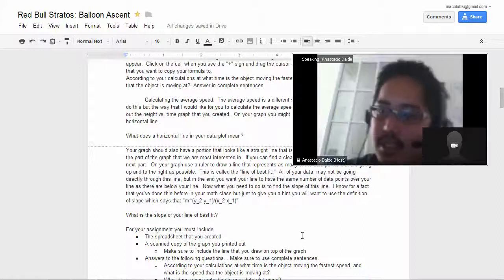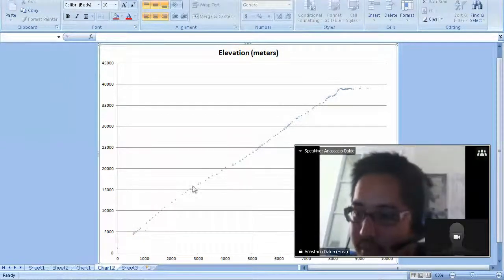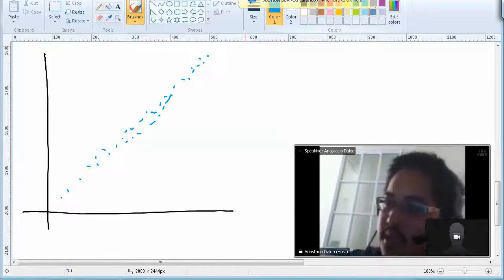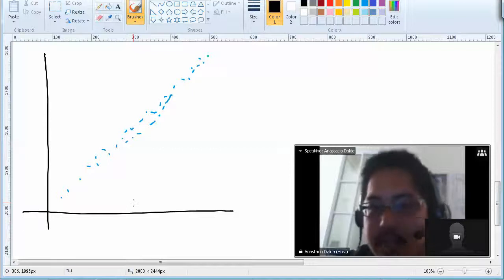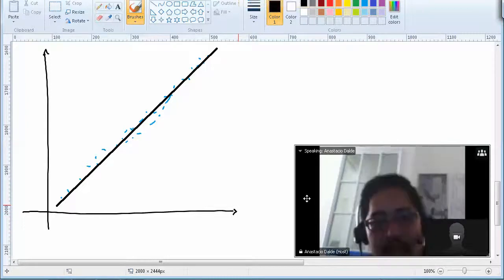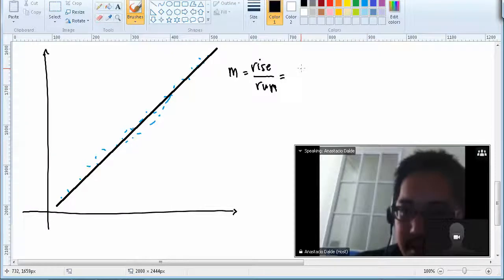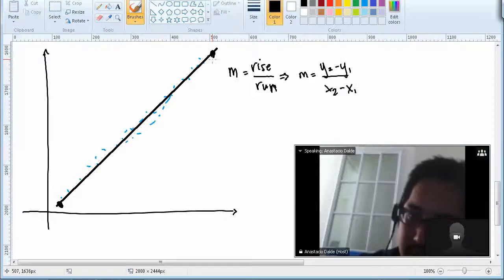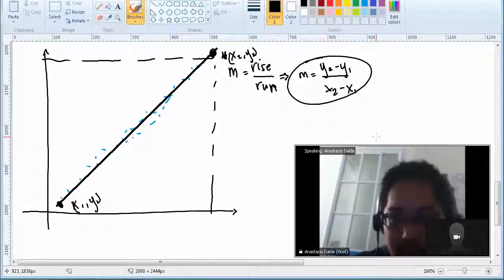Red Bull Stratos: Balloon Ascent: Average Velocity